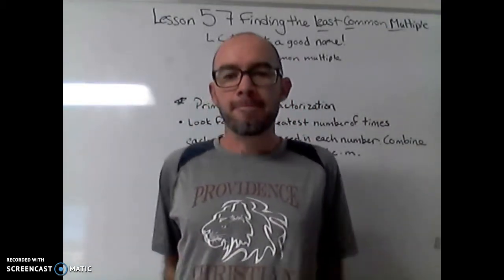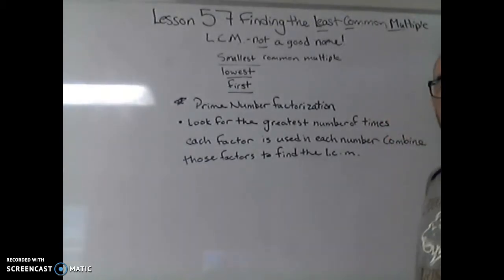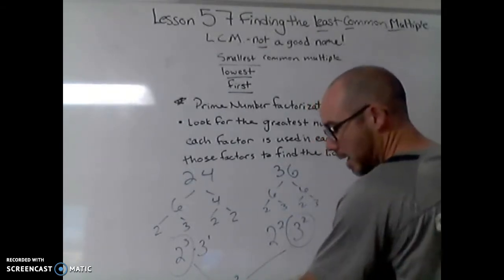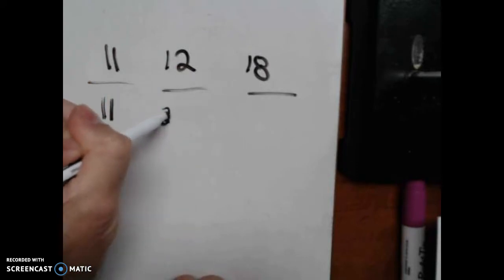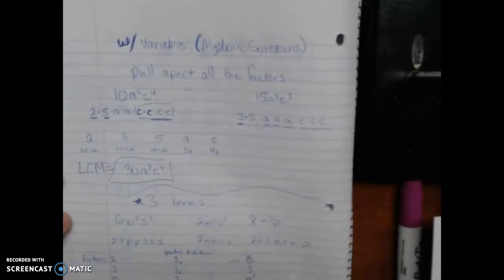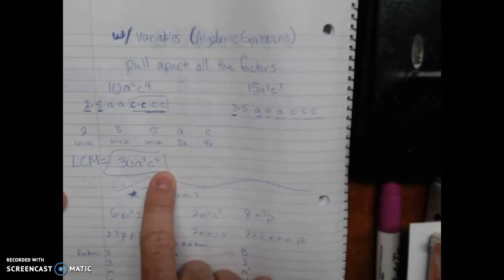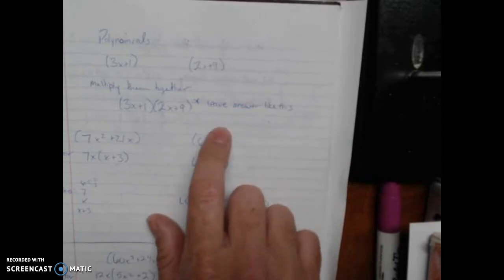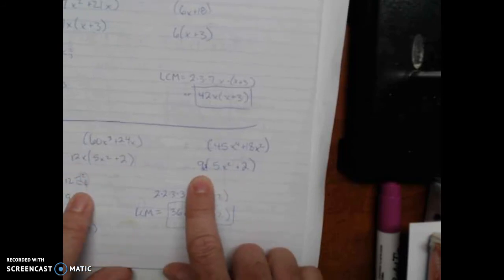Algebra 1 Lesson 57 L.C.M.